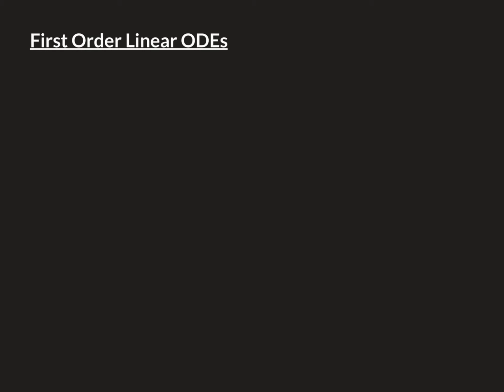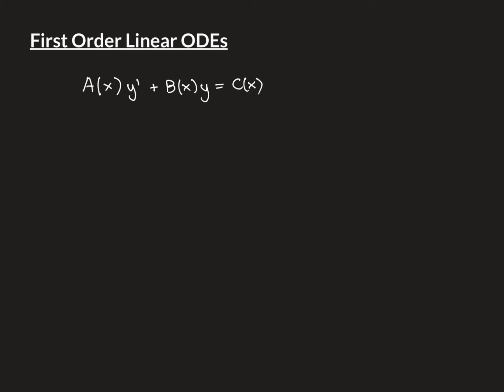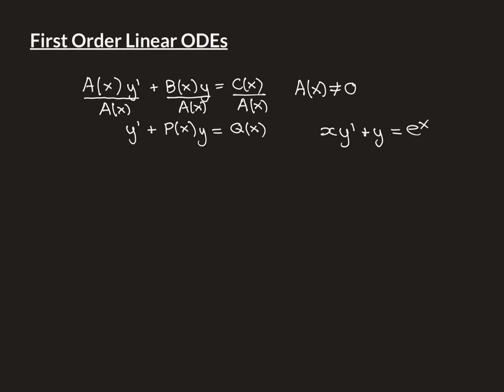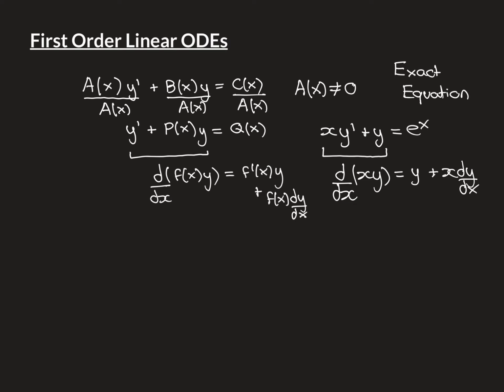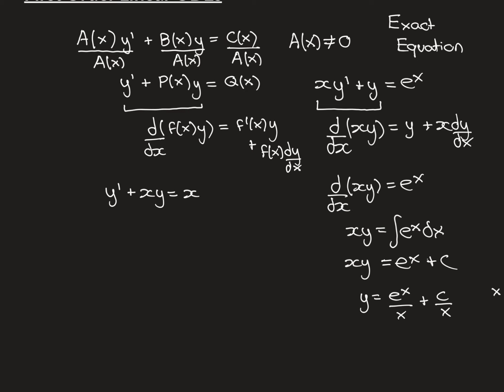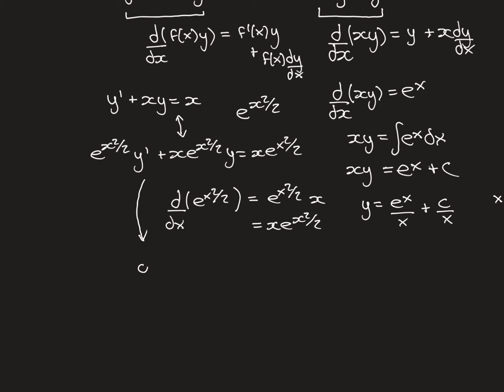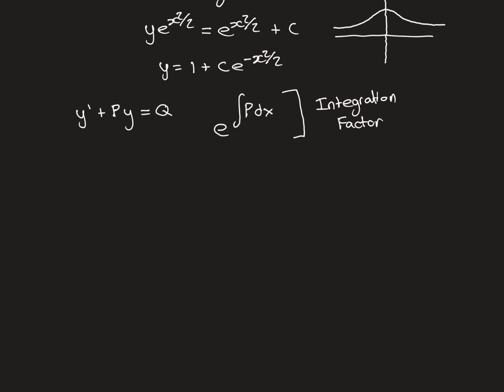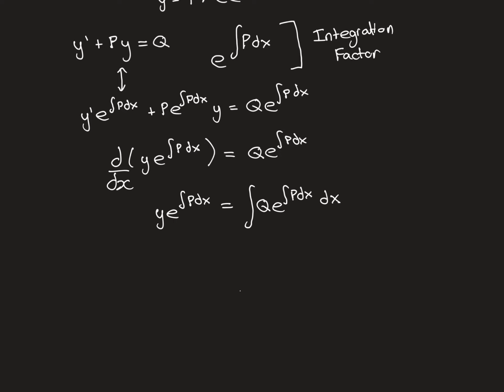First Order Linear ODEs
Differential equations are one of the most important parts of applied maths.

In this video we look at a method for solving some of the most basic differential equations.

These are first order linear ordinary differential equations.

For these there exists a simple method that allows them to be reduced to exact equations by use of an integrating factor.